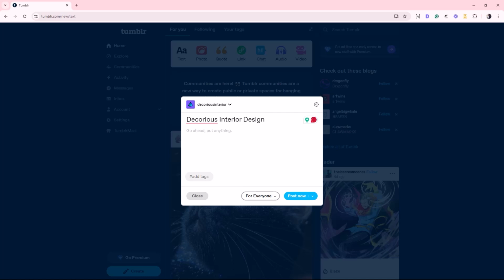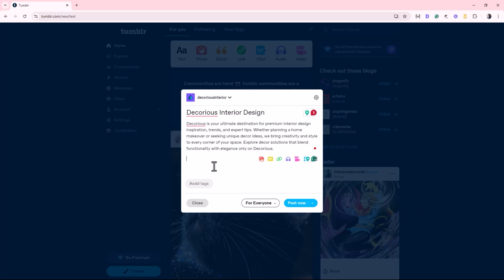How to Get a Backlink from Tumblr.com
In this video, I’ll show you a step-by-step method to create a do-follow backlink from Tumblr.com.